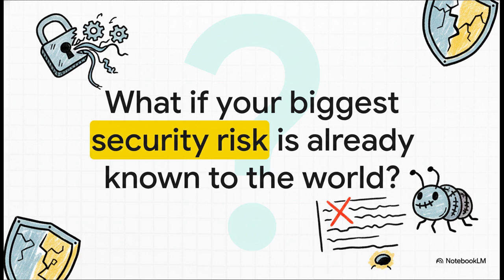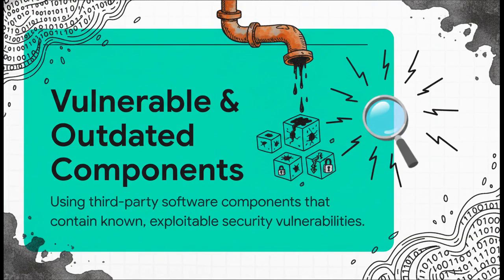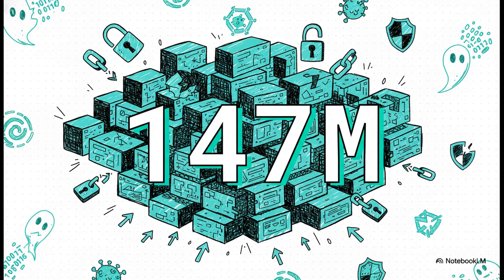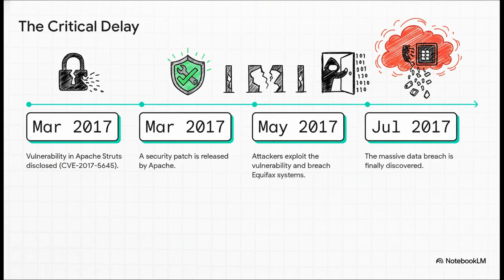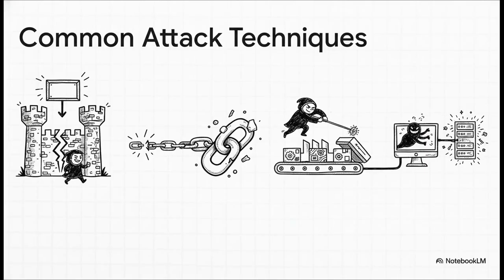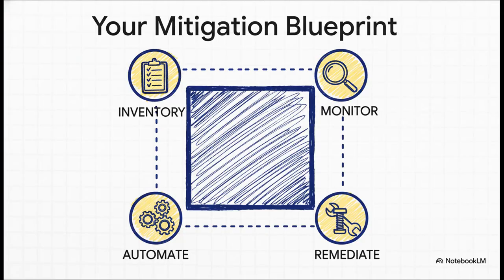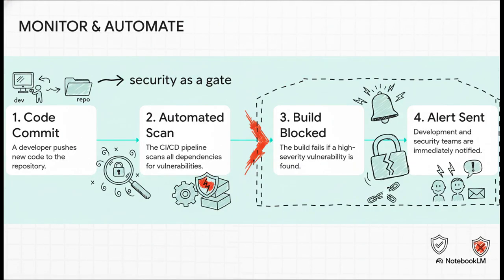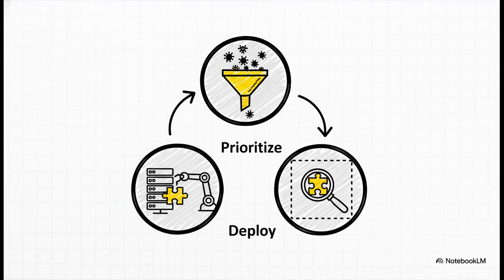OWASP Top 10 A06: Vulnerable & Outdated Components (Time Bombs in Your Code!)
Discover **OWASP Top 10 A06: Vulnerable and Outdated Components**—the ticking time bombs hiding in your codebase. Using outdated libraries, frameworks, or dependencies with known vulnerabilities is like leaving your front door unlocked with a "rob me" sign. This video reveals why 84% of breaches involve known CVEs and how attackers exploit unpatched components.

Learn what vulnerable components are, the dangers of dependency hell (nested dependencies pulling in vulnerable code), and real-world disasters like the Equifax breach (Apache Struts CVE), Log4Shell zero-day, and npm supply chain attacks. See how attackers scan for version numbers, check CVE databases, and exploit public exploits instantly.

Key defense strategies include Software Bill of Materials (SBOM), automated dependency scanning (Dependabot, Snyk, OWASP Dependency-Check), regular patching schedules, removing unused dependencies, and monitoring security advisories. Developers: Stop inheriting security debt—audit your dependencies NOW.

👉 Next: Identification and Authentication Failures breakdown!

Timestamps:
0:00 - The Hidden Time Bombs in Your Code
0:45 - What Are Vulnerable Components?
1:30 - Dependency Hell & Transitive Dependencies
2:45 - Real Breaches: Equifax, Log4Shell, npm Attacks
4:00 - How Attackers Find Vulnerable Versions
5:00 - SBOM & Dependency Scanning Tools
6:00 - Patching Best Practices
6:45 - Key Takeaways